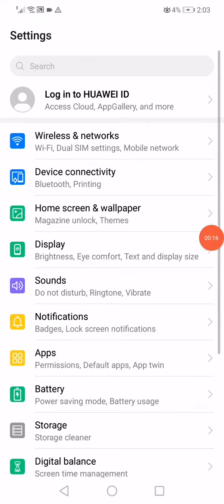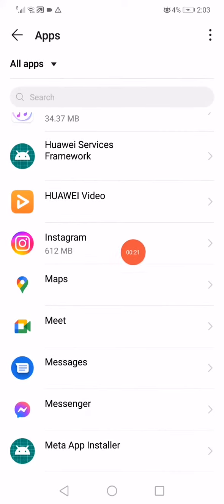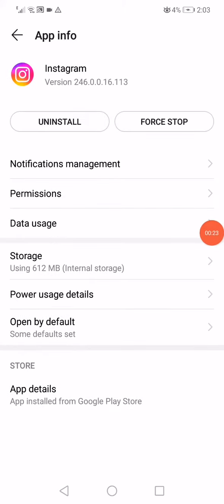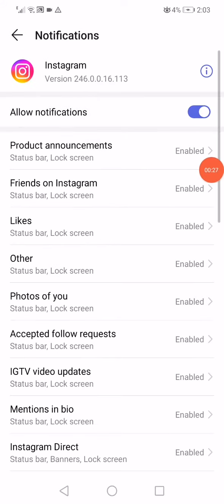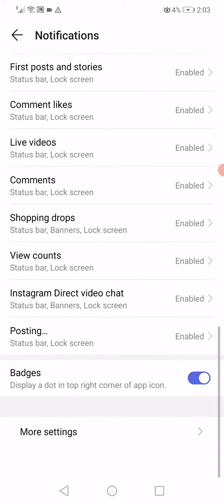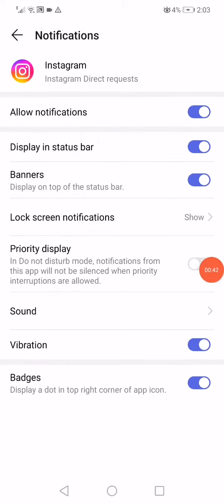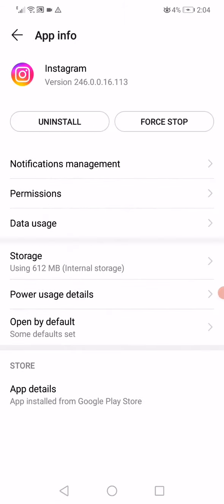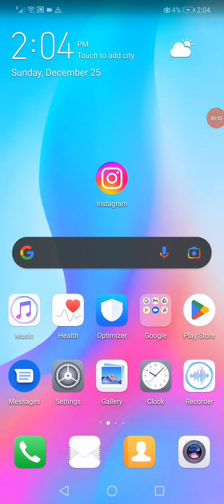How To Fix Instagram Black Screen | Step By Step Tutorial 2023 on Android and IOS